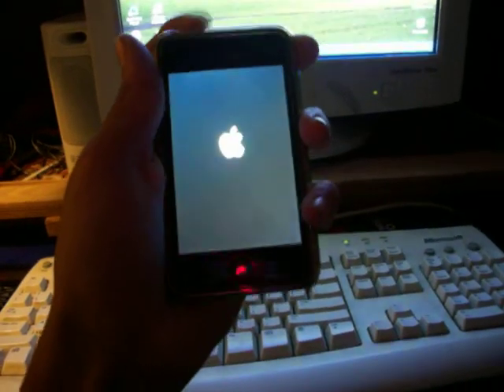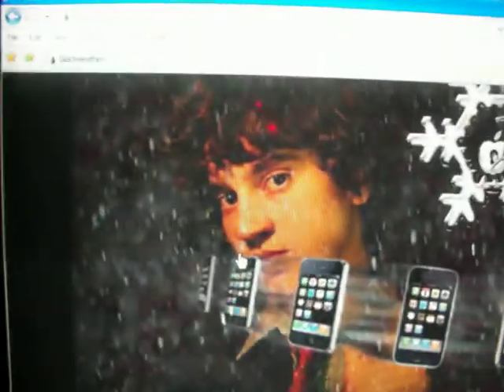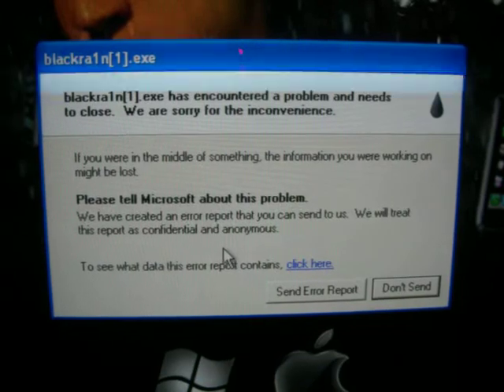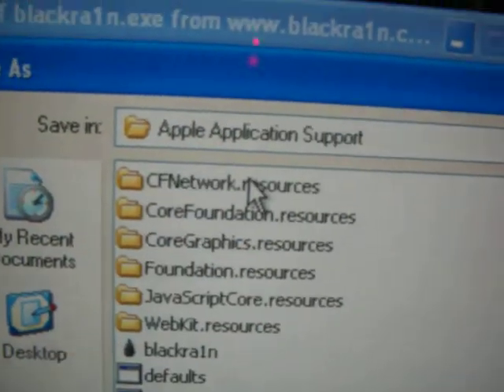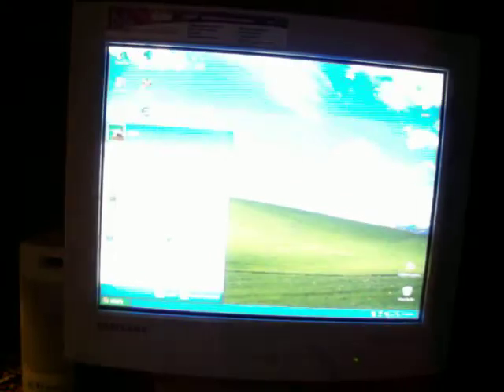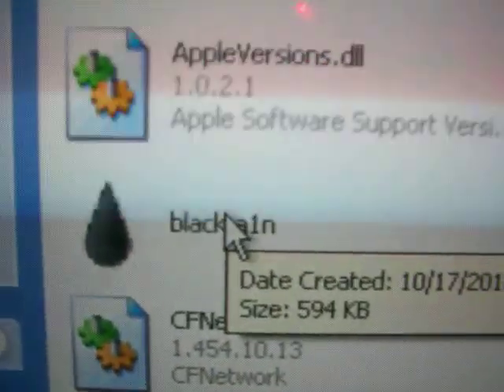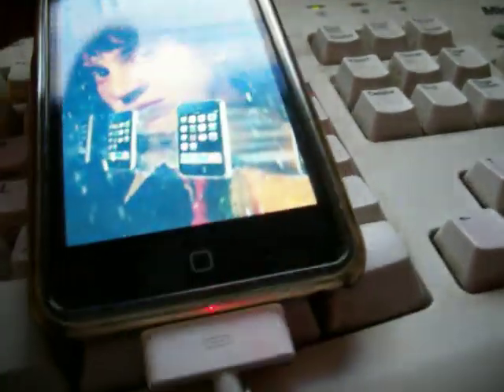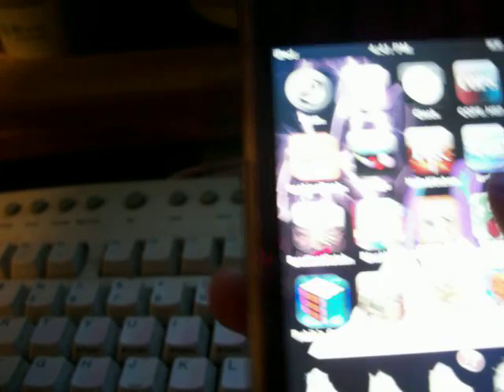How to fix blackrain/jailbreak your ipod touch and get your ipod out of recovery mode.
Sorry about the camera.this is to fix blackrain and to jailbreak you ipod touch and to get your ipod out of recovery mode.